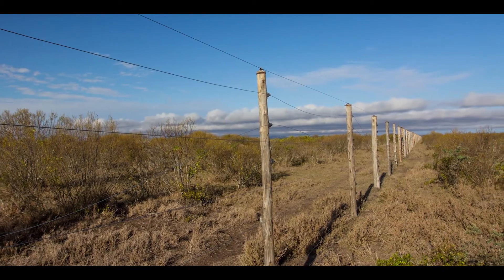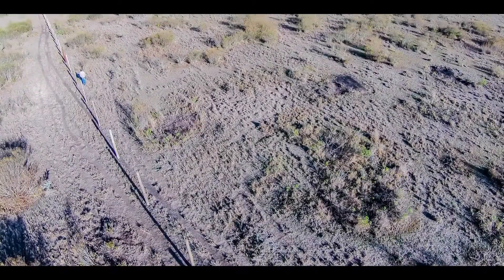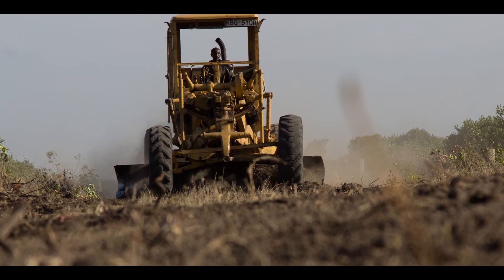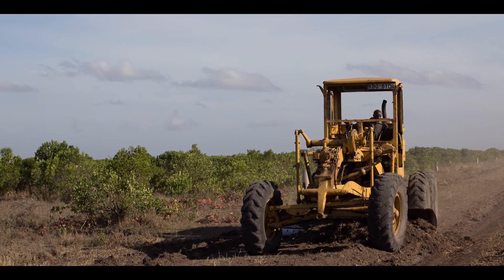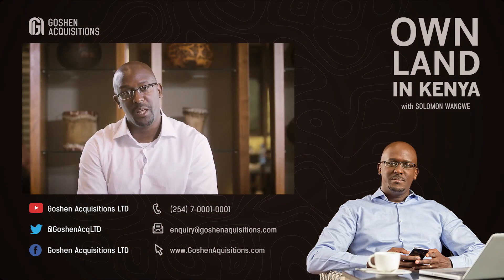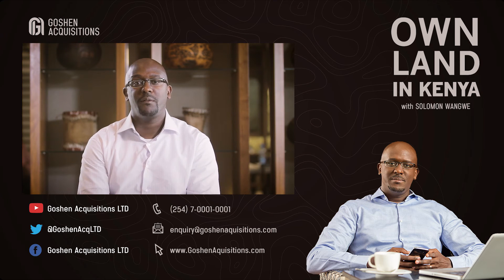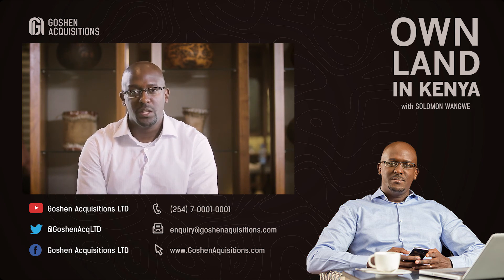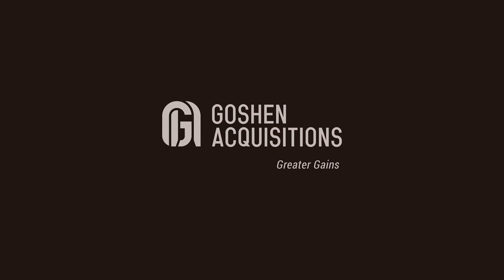What To Do With Land While You're Holding It? (Part I) - Own Land In Kenya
Goshen Acquisitions Ltd. is a Kenyan real estate investment and trading company registered in February of 2012. It has since endeavoured to make savvy and strategic investments in pre-developed raw land, in specific areas or regions of Kenya that are slated to experience some development of either the private or public kind. This pioneering approach has enabled Goshen Acquisitions to provide its customers with consistent realisation of robust, short and medium-term capital and equity gains created by the upsurge in property values driven by increased demand for property around these areas as a result of new development.

Unlink property agents and brokers, Goshen Acquisitions only sells land that it wholly owns, thereby ensuring the safe and accountable passage of real property and wealth to its valued customers. The team at Goshen Acquisitions is guided by an unwavering belief that the legal integrity of its transactions must be founded on irreproachable moral integrity. They have no tolerance for corruption and take no shortcuts in the due process necessary for secure land ownership documentation.